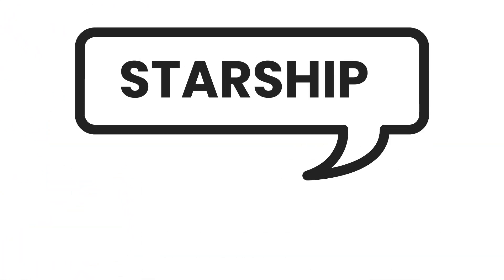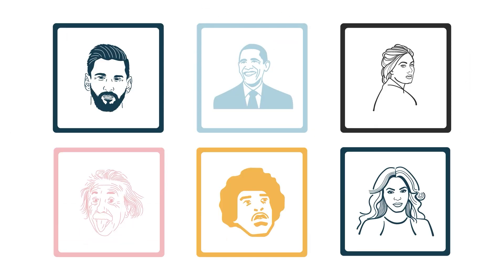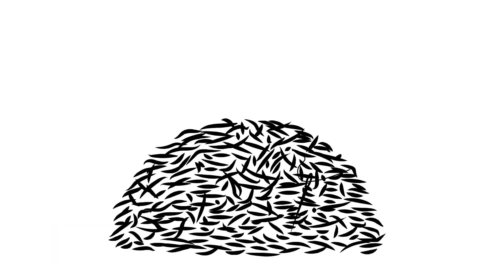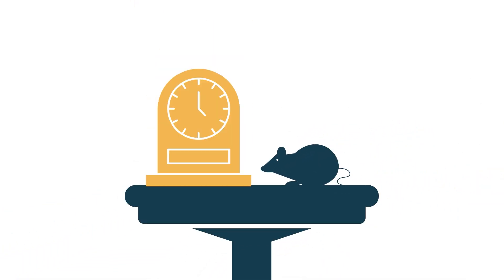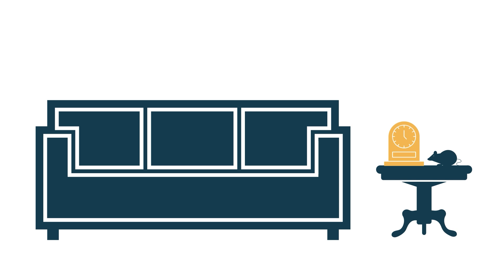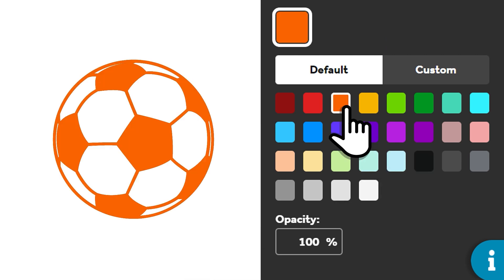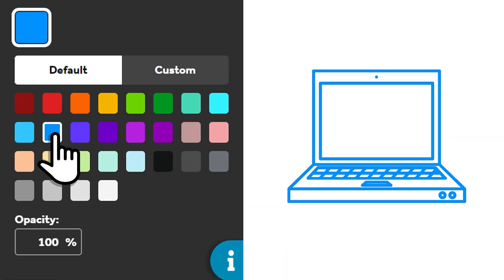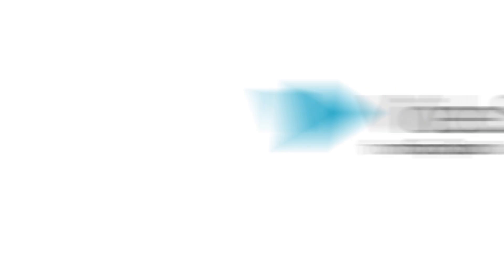VideoScribe & Noun Project Partnership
VideoScribe now has more than 5 million images thanks to our partnership with Noun Project